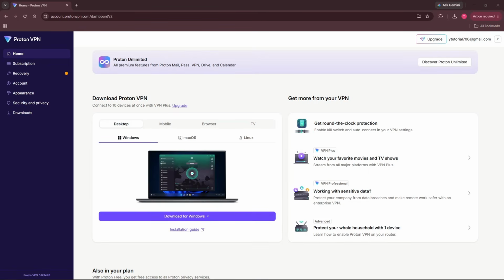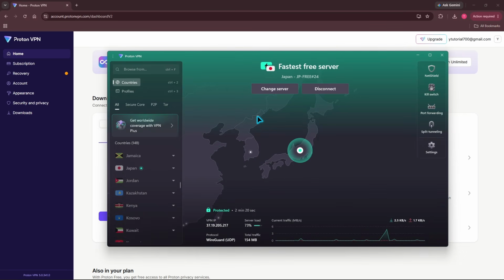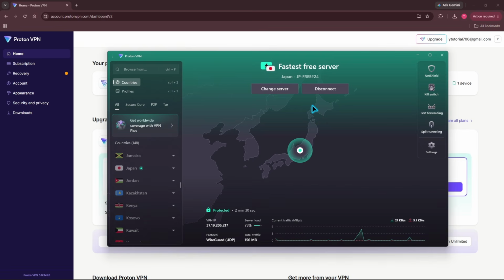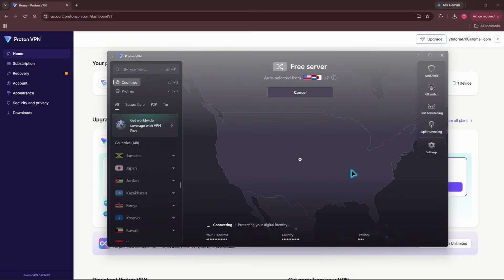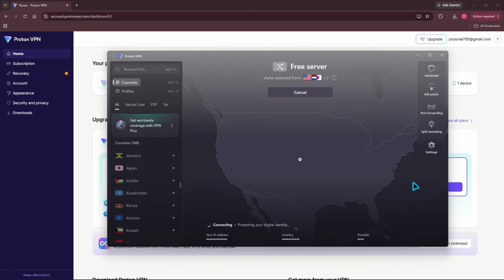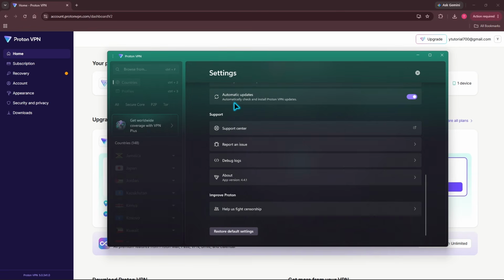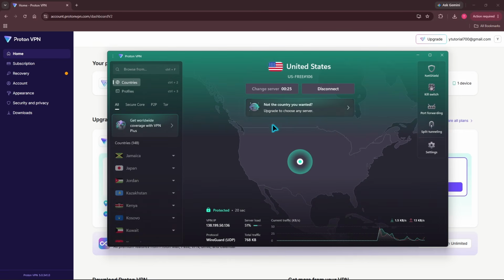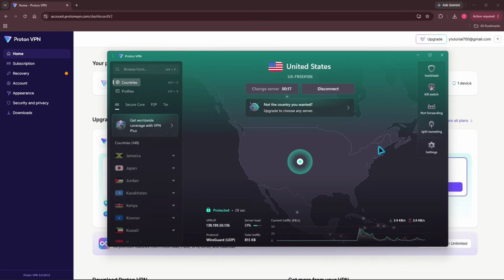How To Fix Proton VPN Not Connecting [2026 Guide]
How To Fix Proton VPN Not Connecting

In today's video, we cover How To Fix Proton VPN Not Connecting, Proton VPN Connection Troubleshooting Tutorial, Fix Proton VPN Connection Problems, Proton VPN For Beginners, Resolve Proton VPN Not Connecting Error, Proton VPN Network Troubleshooting Guide, Check Internet And VPN Settings In Proton VPN, Fix Server Connection Issues In Proton VPN, Proton VPN App Repair Tutorial, Troubleshoot VPN Login And Connection Errors, Proton VPN Tutorial 2026, Restore Proton VPN Connectivity, Switch Servers And Protocols In Proton VPN, Fix Common Proton VPN Problems On Windows Mac Android And iPhone, Beginner Guide To Solving Proton VPN Connection Issues